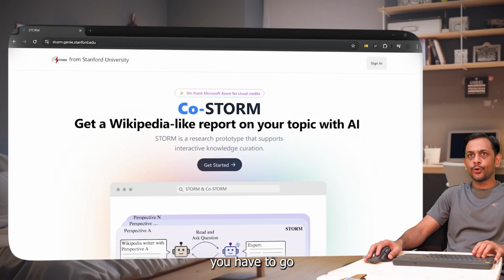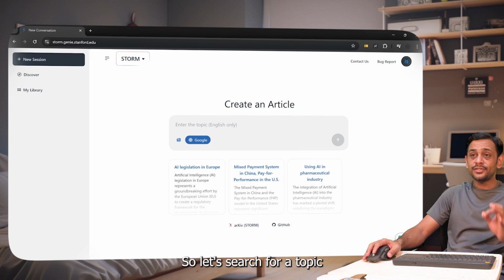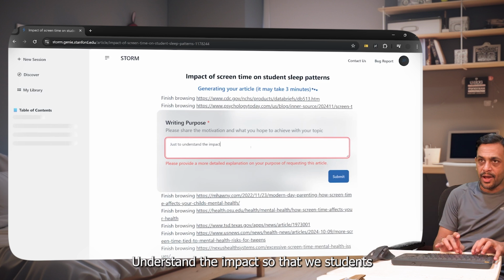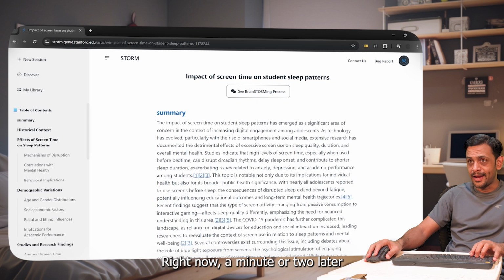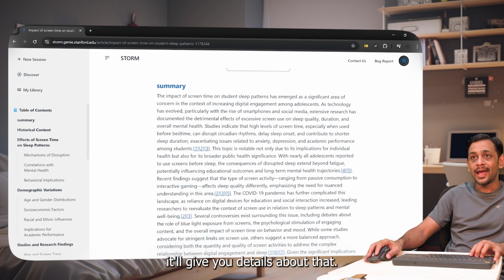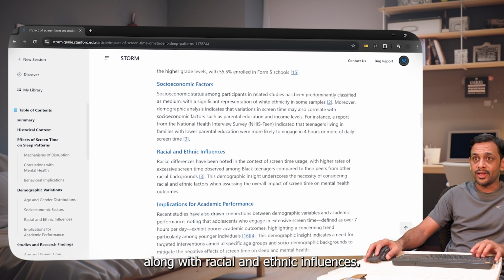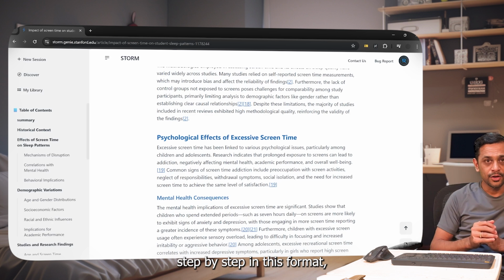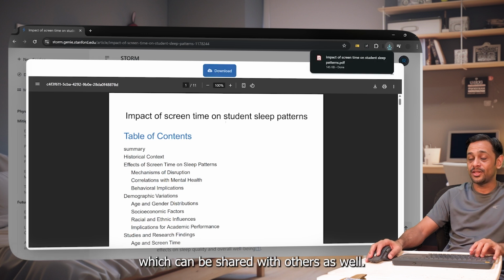I Tried STORM by Stanford – The Smartest Research Tool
Ever tried researching a topic… only to end up with 10 confusing tabs, 5 papers you can’t read, and zero clarity?

Today’s tool solves exactly that.

In this video, we’re exploring STORM by Stanford — an AI-powered research assistant that reads real scientific papers and gives you clean, topic-wise summaries. Whether you’re writing a thesis, preparing for a presentation, or just curious about a subject, STORM helps you skip the jargon and get to the point.

In this video, you’ll learn:
✔️ How to use STORM to get verified summaries from real research papers
✔️ How it breaks complex topics into sections like context, implications & trends
✔️ How to explore references, view summaries, and download as a PDF
✔️ How it compares with other tools like Connected Papers & NotebookLM
✔️ Bonus: Why this tool is a lifesaver for students, researchers & curious minds